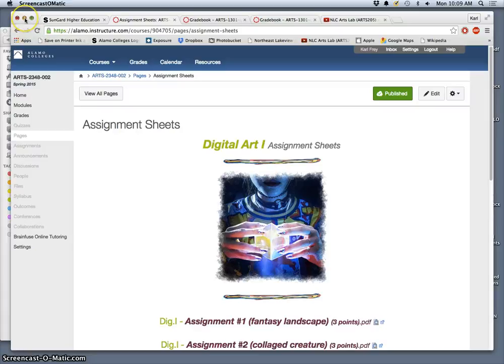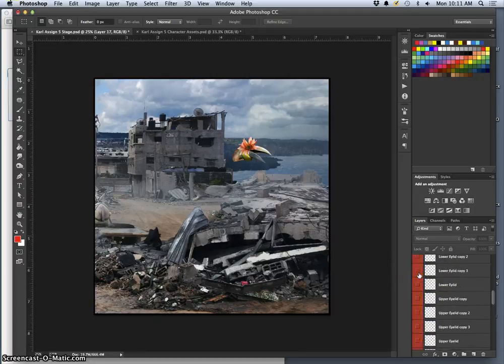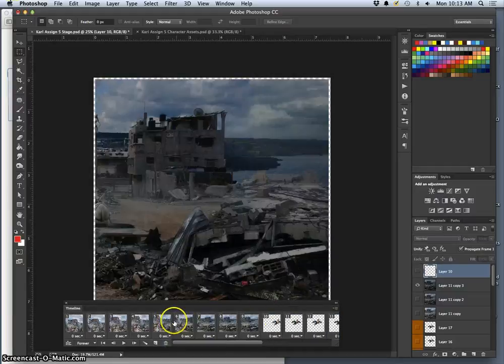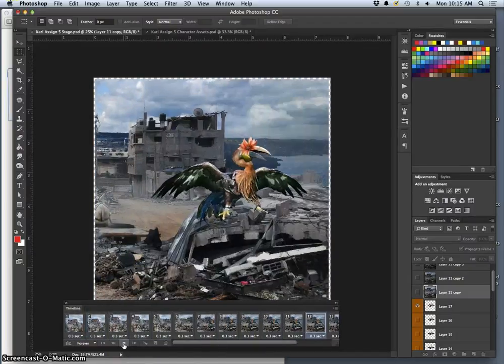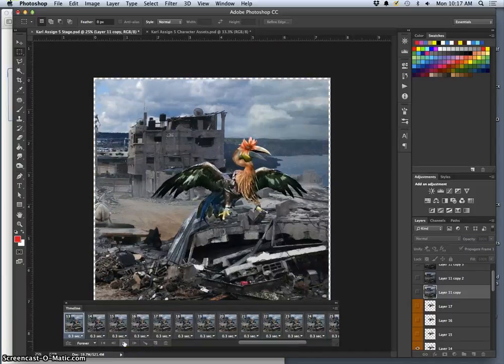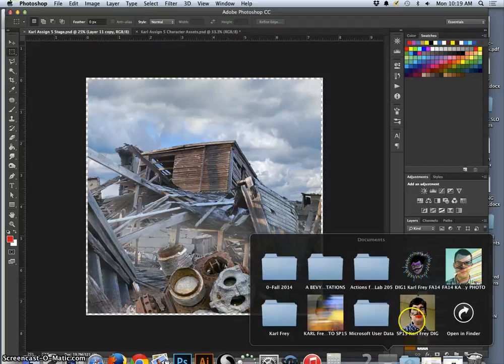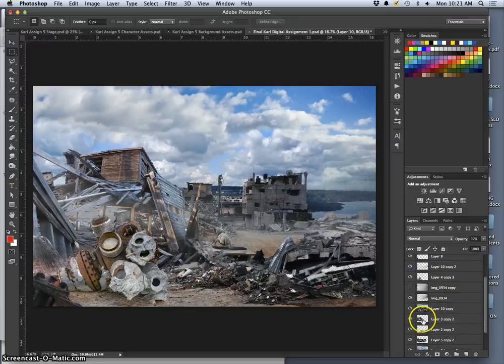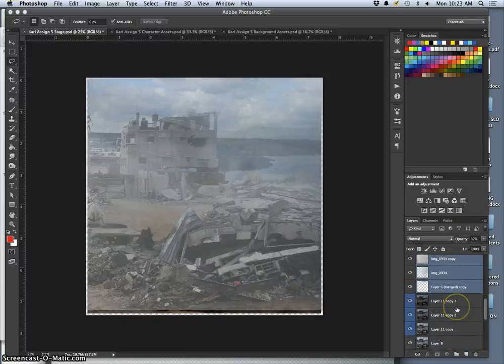7 Testing the Animation for First Three Keyframes